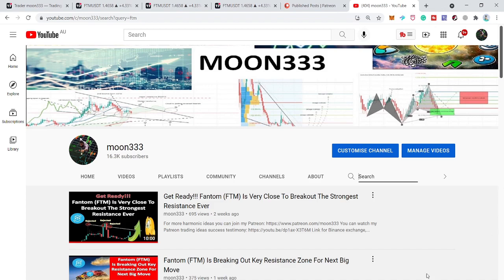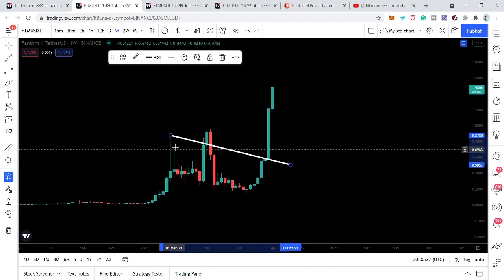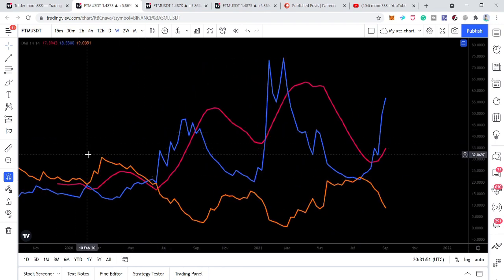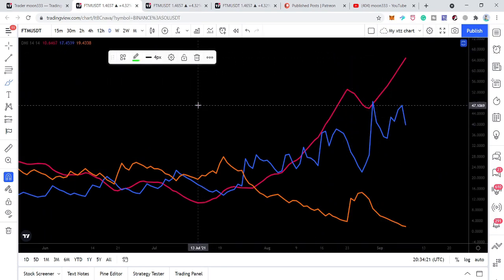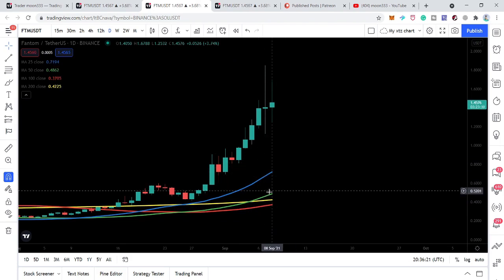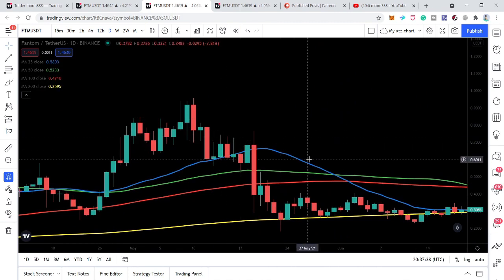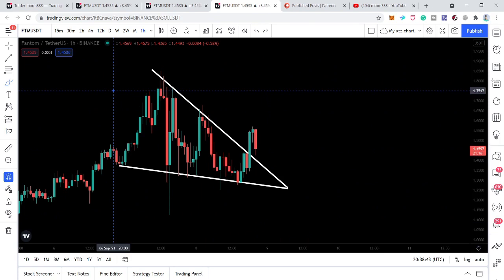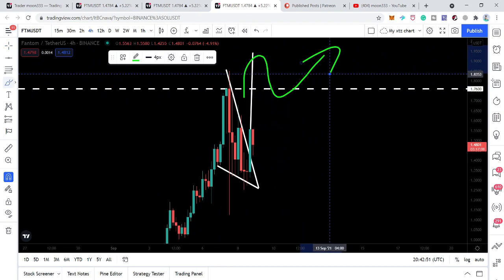Fantom (FTM) Is Confirming Another Breakout For Next Moonshot Right Now